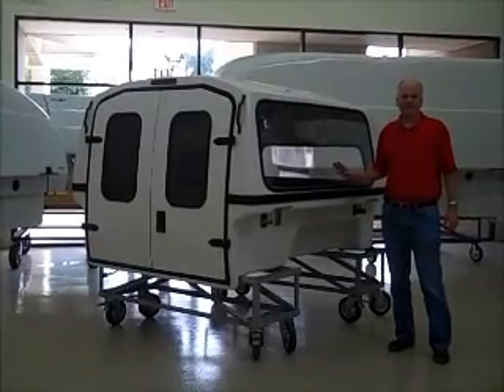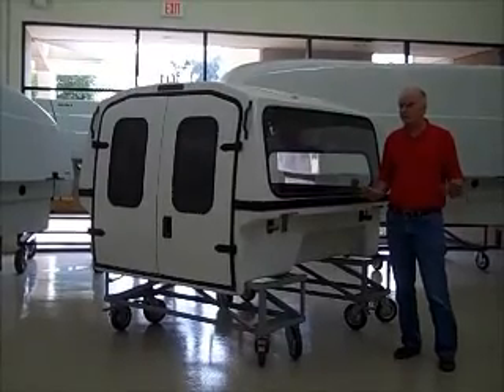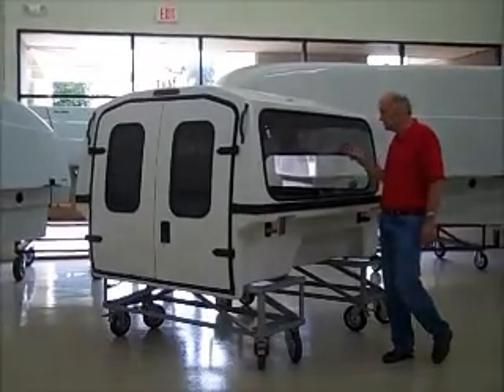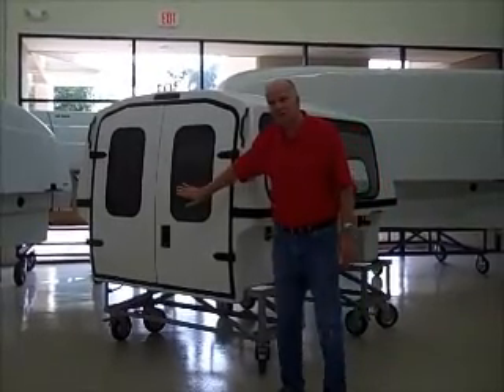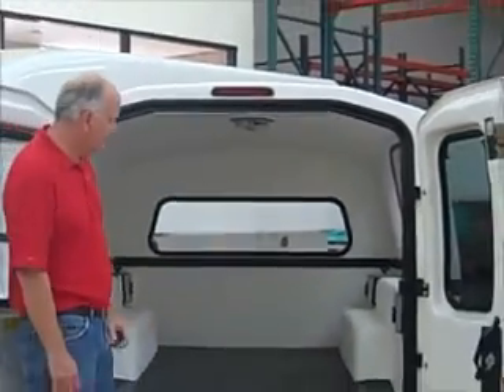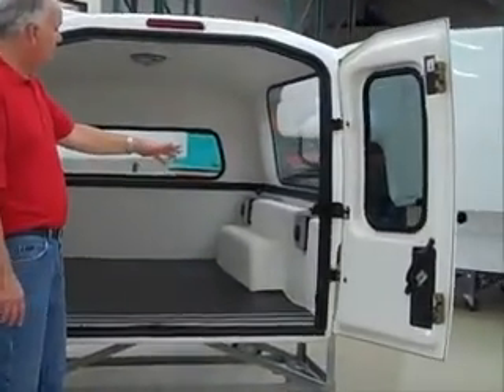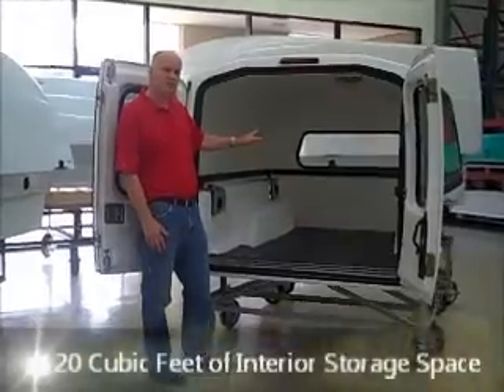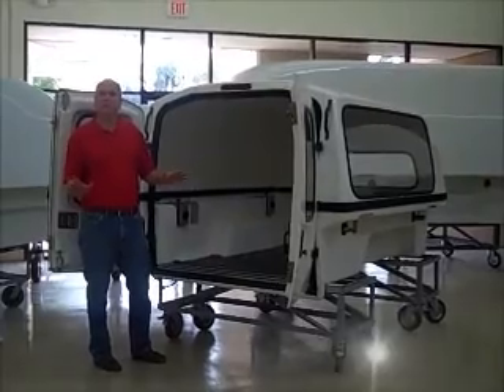SpaceKap Somanger by Fleetwest